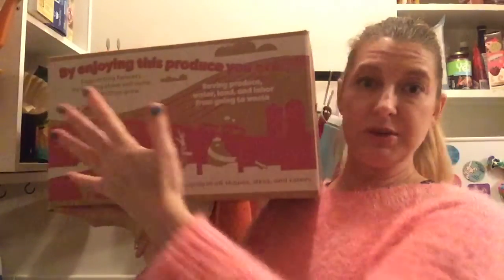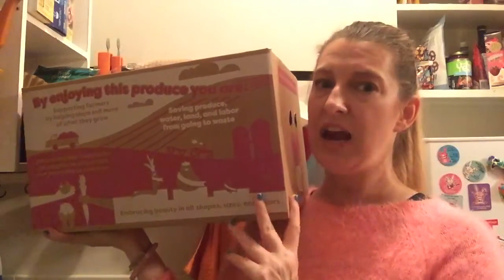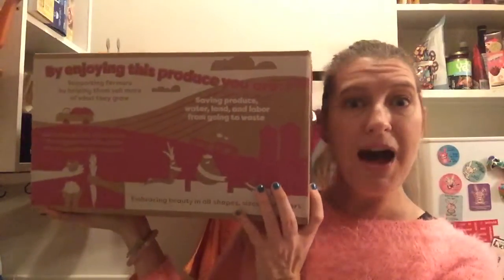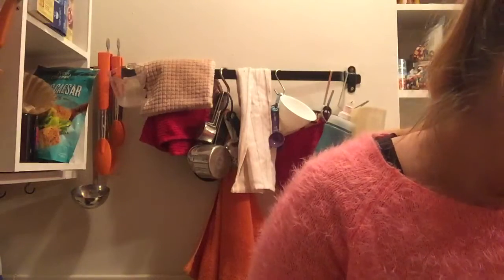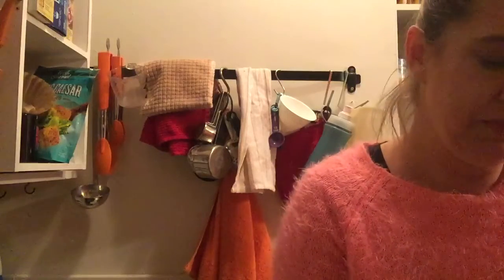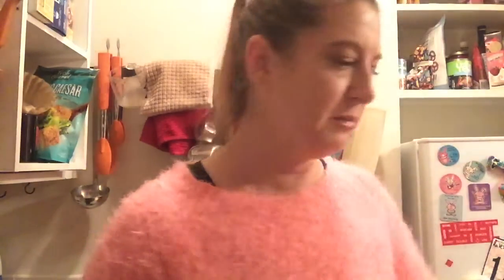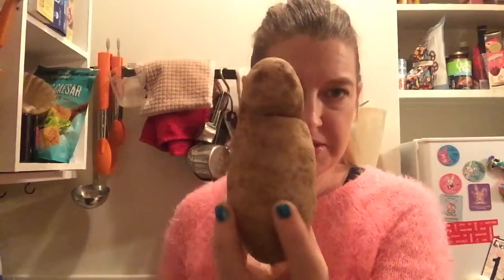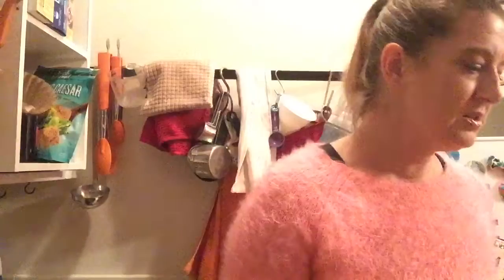Imperfect Produce box 18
Unboxing my Imperfect Produce box to reduce food waste.